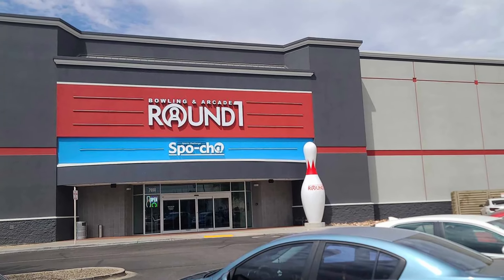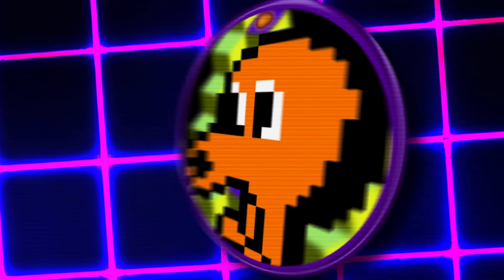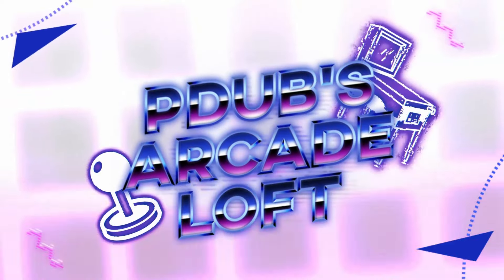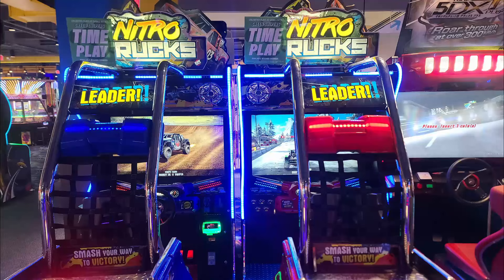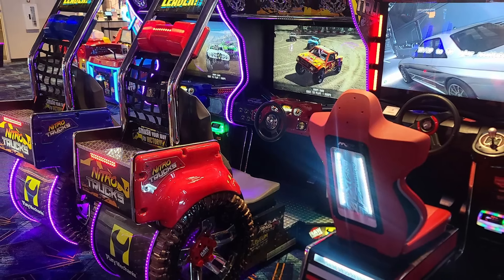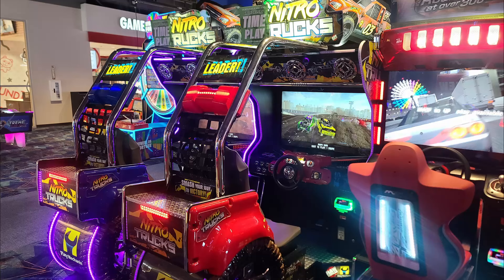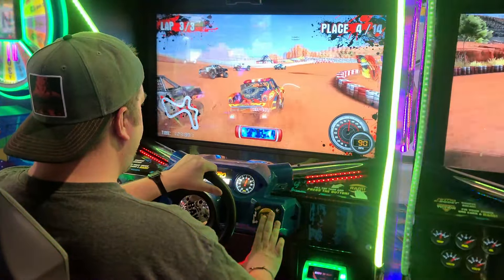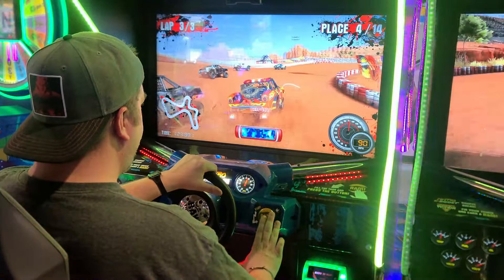I Played RAW THRILLS Nitro Trucks And This Happened...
This video is a quick summary and tour of the Round 1 Bowling & Arcade Center in Glendale, Arizona.  I played Raw Thrills Nitro Trucks for the first time and I think I might have my new favorite Raw Thrills Game!  Yes, I know it's been out for awhile but I've never sat down and tried it because it wasn't Cruis'n...but it plays the same albeit with some differences due to Trucks sliding on Dirt Roads, etc.  Hope you enjoy my adventure!

Check Out Round 1 Bowling & Arcade In Glendale AZ!

Wednesday 10 AM–2 AM
Thursday 10 AM–2 AM
Friday 10 AM–2 AM
Saturday 10 AM–2 AM
Sunday 10 AM–2 AM
Monday 10 AM–2 AM
Tuesday 10 AM–2 AM